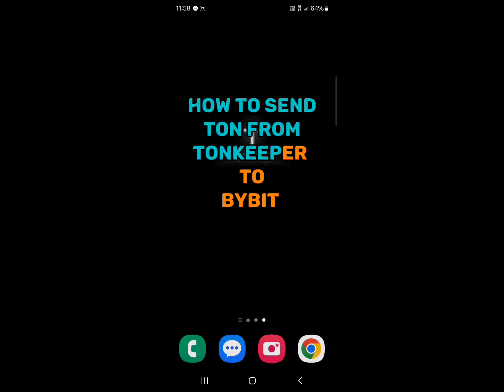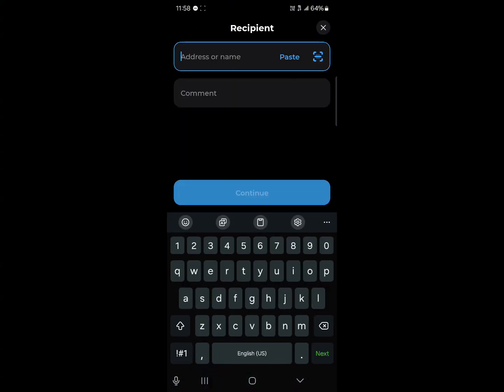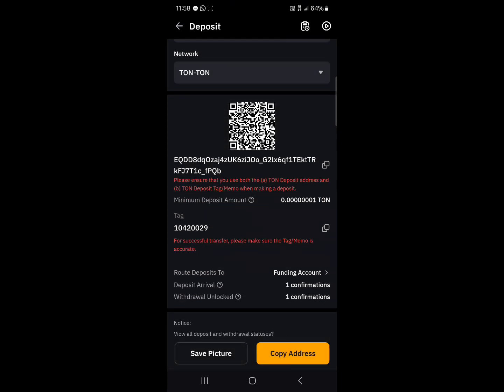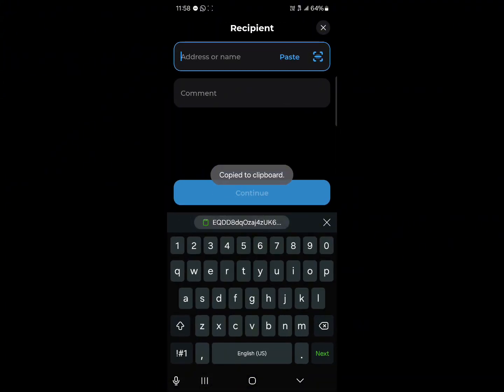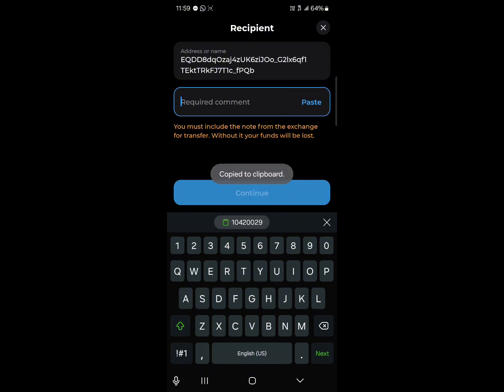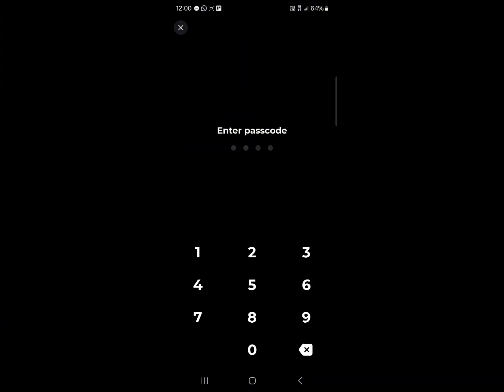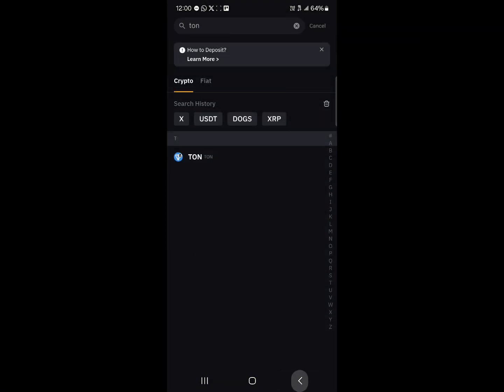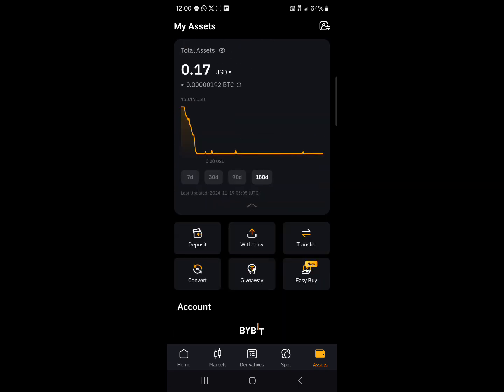How to Send TON From Tonkeeper to Bybit (Step by Step)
In this quick video I will show you How to Send Ton From Tonkeeper to Bybit (Step by Step). Join me on Bybit now and unlock up to $30,050 in exclusive rewards ⏩

Discover the step-by-step process of transferring Ton from Tonkeeper to Bybit in this comprehensive guide. Learn how to seamlessly send USDT, Toncoin, and other cryptocurrencies between these popular platforms. This video covers everything from initiating the transfer in Tonkeeper to confirming the transaction on Bybit. Whether you're looking to move funds for trading or simply managing your crypto portfolio, we'll walk you through the entire process. Gain insights into withdrawal fees, transaction times, and best practices for secure transfers. Perfect for both beginners and experienced crypto users, this tutorial ensures you can confidently navigate the transfer process between Tonkeeper and Bybit. Don't miss out on essential tips for avoiding common pitfalls and maximizing the efficiency of your crypto transfers. Stay ahead in the world of digital assets by mastering the art of sending Ton and other cryptocurrencies across platforms. Enhance your crypto management skills and take control of your digital wealth with this informative guide on transferring between Tonkeeper and Bybit.